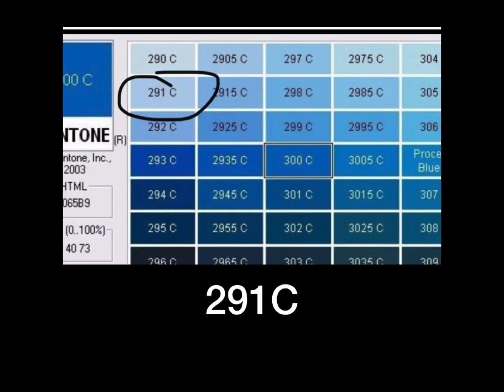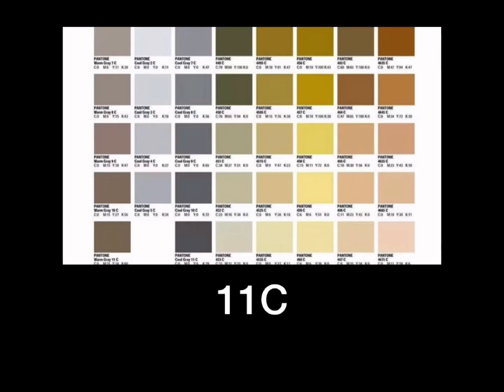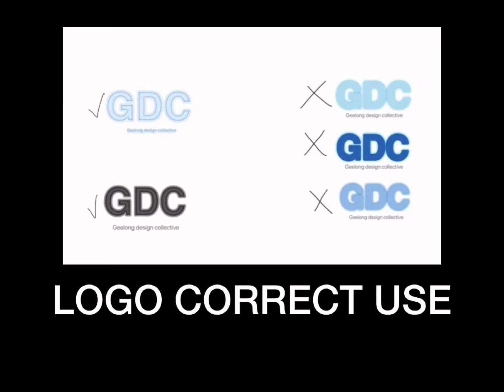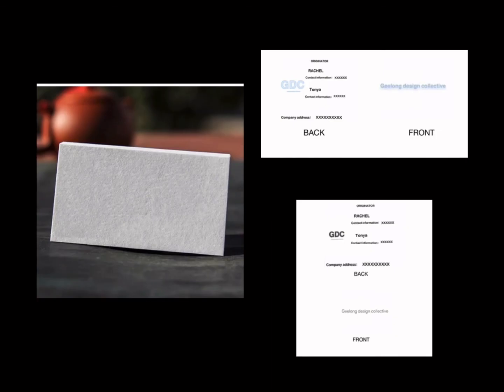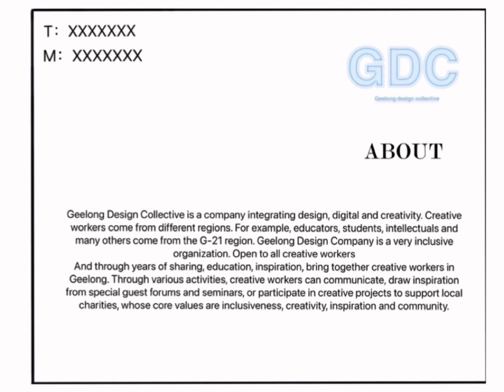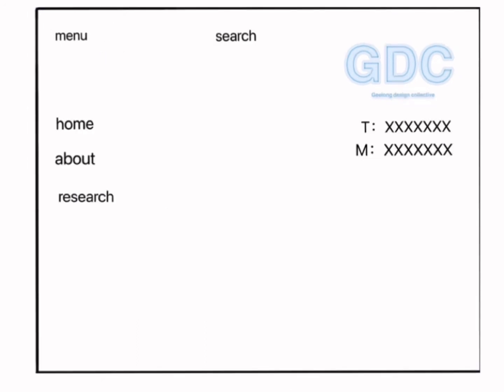adv202 brand design ass3 presentation